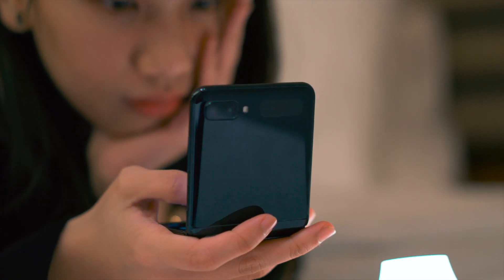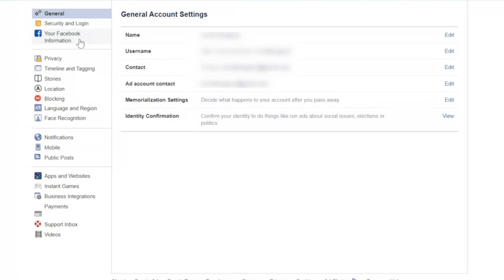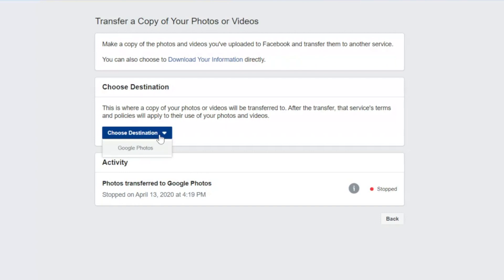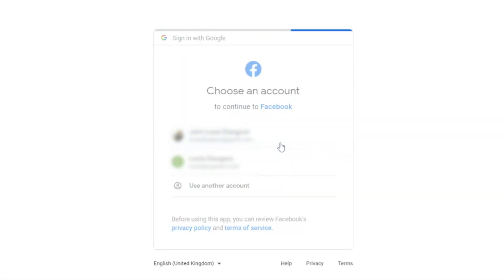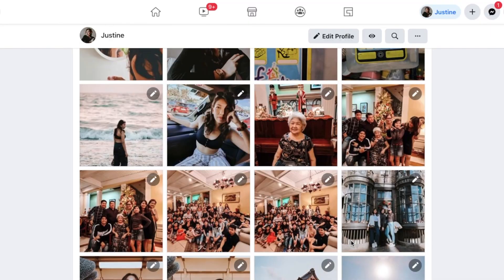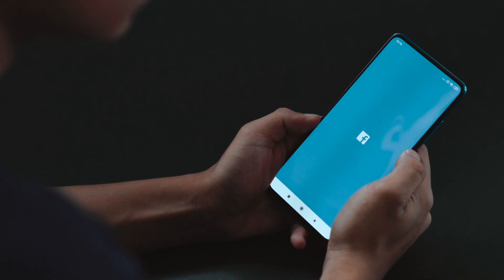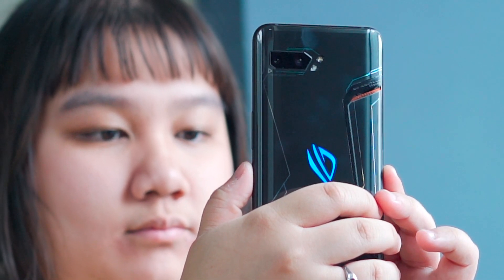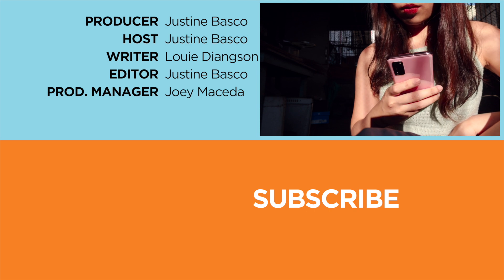How To Backup Your Facebook Photos and Videos to Google Photos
How To Transfer Your Facebook Photos and Videos to Google Photos